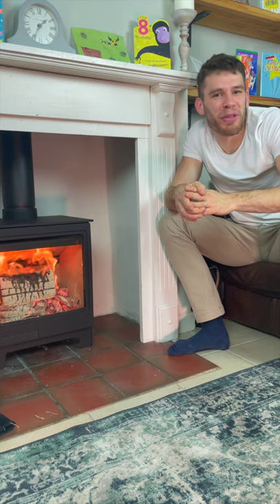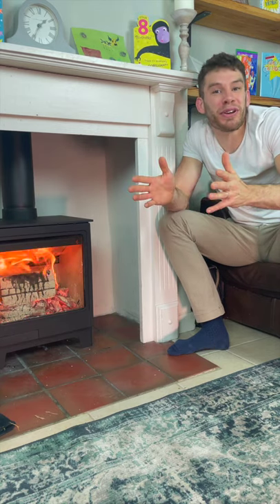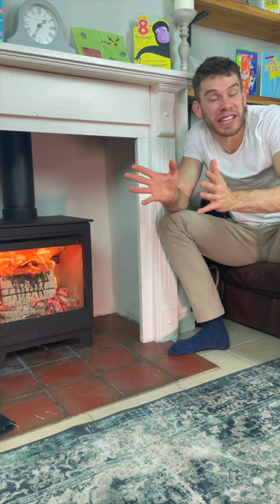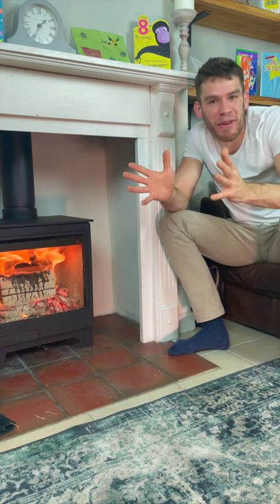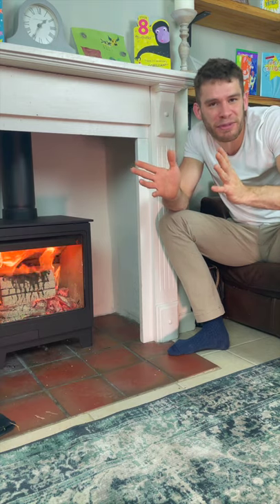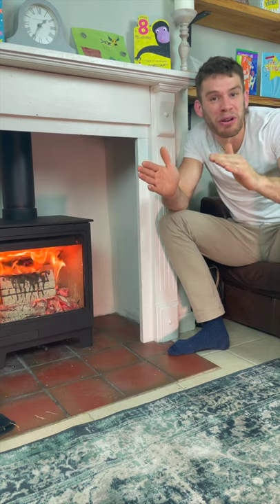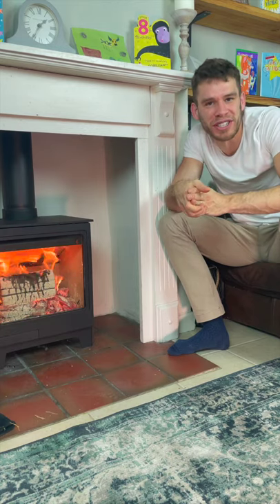Does stove efficiency matter?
This video breaks stoves and their efficiencies into 3 simple sections which will help you navigate through the salesman's pitch. Bear in mind this is not the full picture, which is why I make my reviews so you can understand whether the stove you're looking at will do what you want. Although efficiencies give some information, it very much does not mean it is a good or a bad stove!